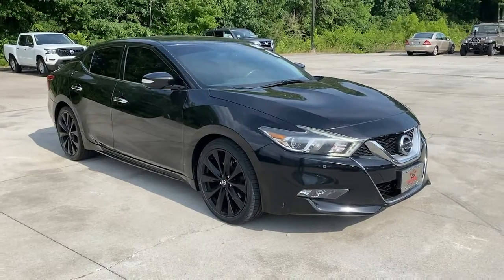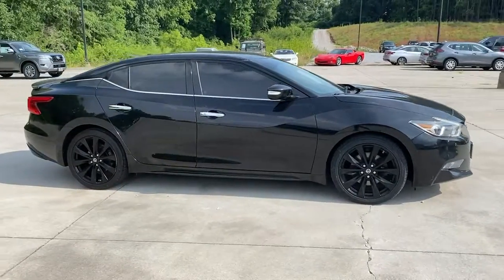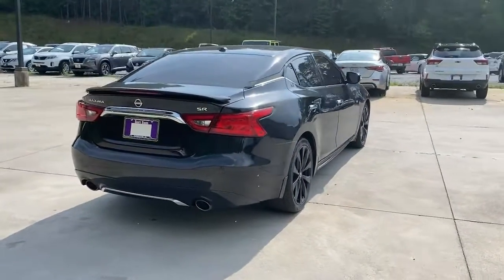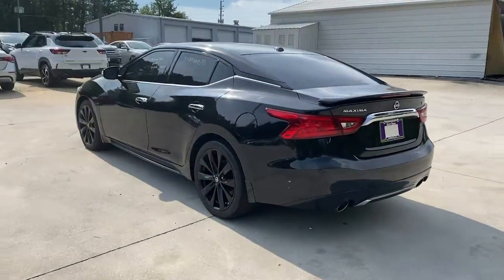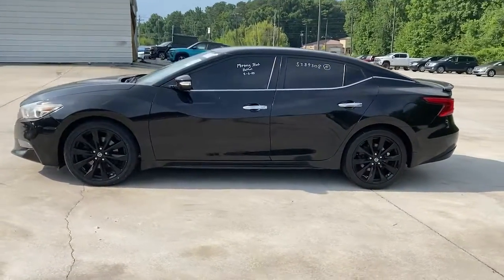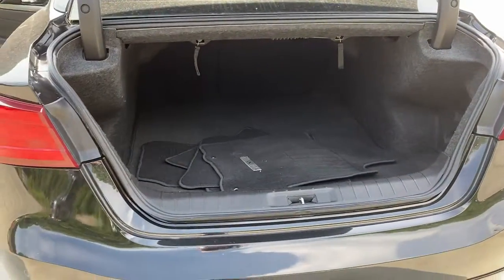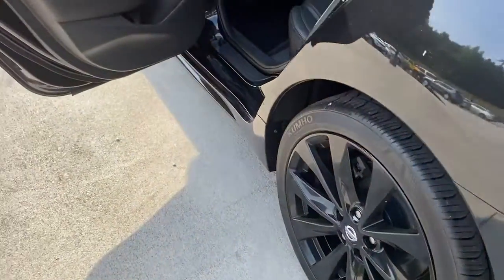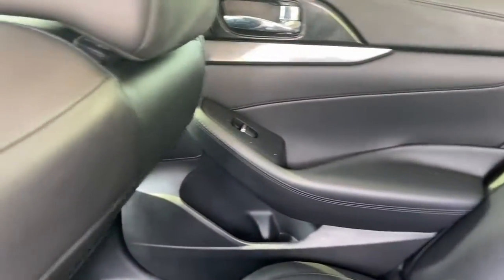2017 Nissan Maxima Carrollton, Abilene, Fairplay, Whiteburg, Mt. Zion GA P5422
Super Black Used 2017 Nissan Maxima available in 725 Bankhead HWY, Carroliton, Georgia at Scott Evans Nissan. Servicing the Carroliton, Abilene, Fairplay, Whiteburg, Mt. Zion, GA area.

MIDNIGHT EDITION , CarFax Report: NO ACCIDENTS , TOUCHSCREEN Color Display, REAR VIEW CAMERA, NAVIGATION, LEATHER SEATS, CLIMATE CONTROLLED Front Seats (Heat/Cool), AUTOMATIC EMERGENCY BRAKING, INTELLIGENT FORWARD COLLISION WARNING, BLIND SPOT WARNING, REAR CROSS TRAFFIC ALERT, LED Low Beam Headlights, LED Daytime Running Lights, BOSE PREMIUM AUDIO, BLUETOOTH WIRELESS TECHNOLOGY, APPLE CARPLAY, Intelligent KEY w/PUSH BUTTON START, REMOTE ENGINE START w/Intelligent Climate Control, ILLUMINATED STEERING WHEEL Audio and Phone Controls, 11 Speakers, 19 Gloss Black Alloy Wheels w/Center Cap, Air Conditioning, Auto-dimming Rear-View mirror, Distance pacing cruise control: Intelligent Cruise Control, Front Center Armrest, Front fog lights, Front Zero Gravity Heated Seats, Garage door transmitter: HomeLink, Heated steering wheel, Midnight Edition, Midnight Package Rear Diffuser, Panic alarm, Power door mirrors, Power passenger seat, Power windows, Rear seat center armrest, Security system, Sport Spoiler, Tachometer, Telescoping steering wheel, Tilt steering wheel, Turn signal indicator mirrors. Awards:* 2017 KBB.com Best Resale Value Awards Used vehicle pricing includes all offers and incentives, some restrictions apply. Tax, Title and Tags not included in vehicle prices shown and must be paid by the purchaser. Unless otherwise noted, dealer installed accessories not included in advertised prices. While great effort is made to ensure the accuracy of the information on this site, errors do occur so please verify information with a customer service rep.